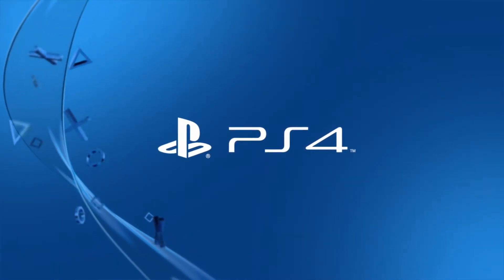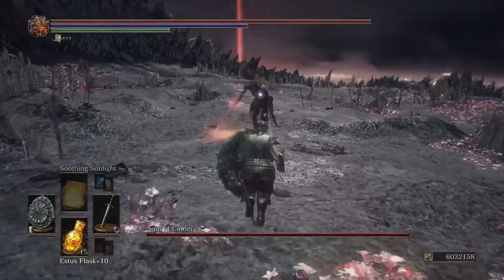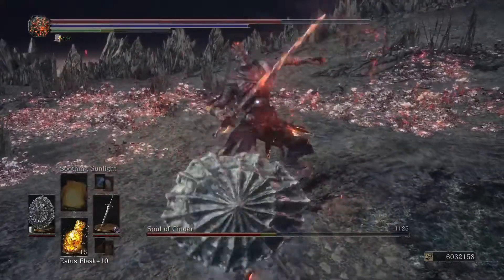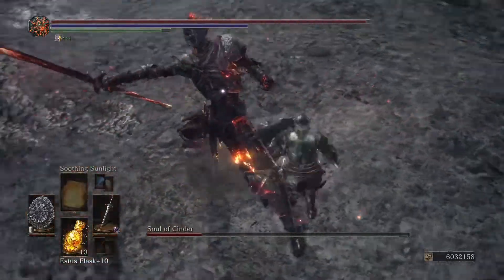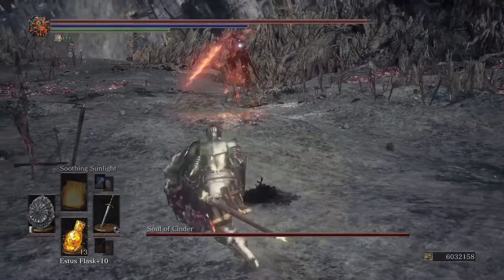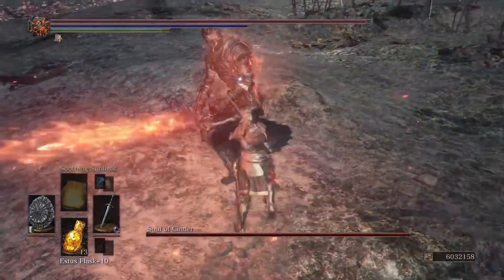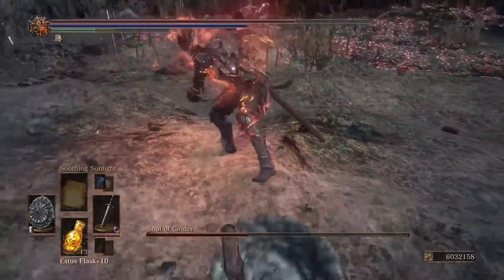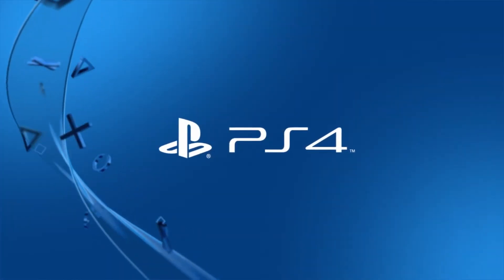Soul of Cinder boss fight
Beating Dark Souls 3's last boss with dark infused Lothric Knight Sword